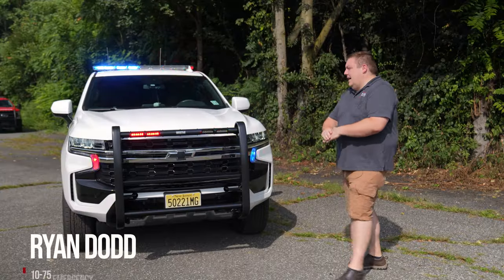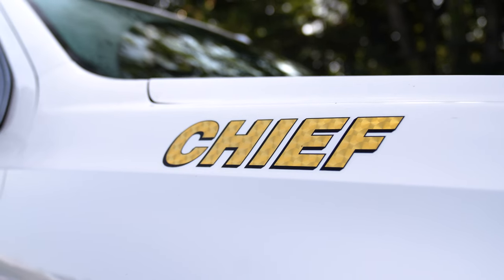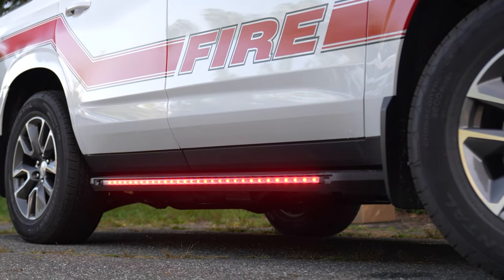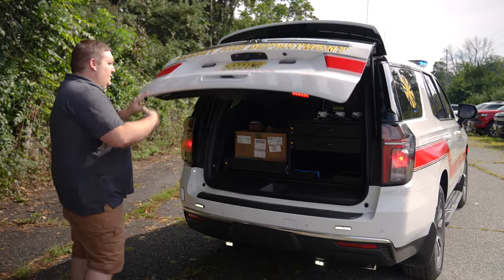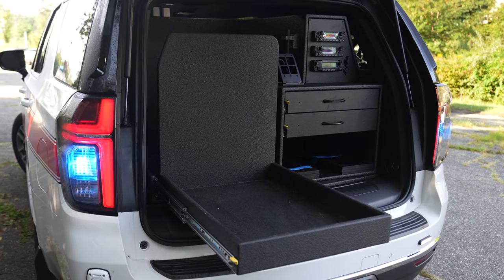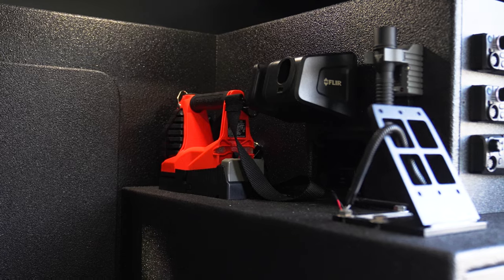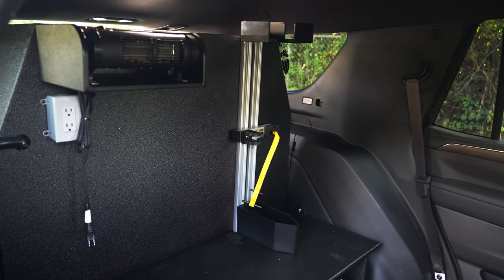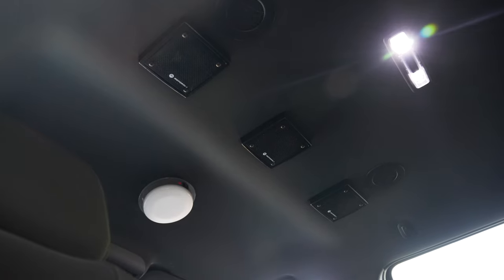2023 Chevy Tahoe for Ramsey FD | Fire Command Vehicle | 10-75 Emergency Vehicles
This week's showcase features a 2023 Chevy Tahoe Fire Command Vehicle, built for the Ramsey Fire Department!

Our online store is now available!